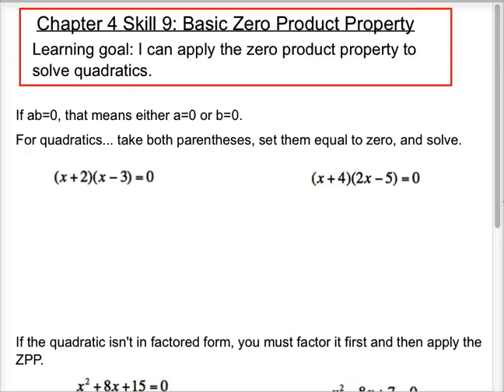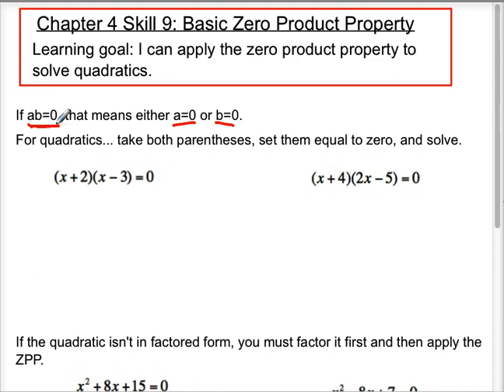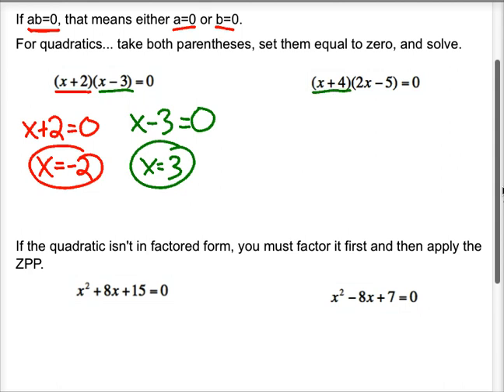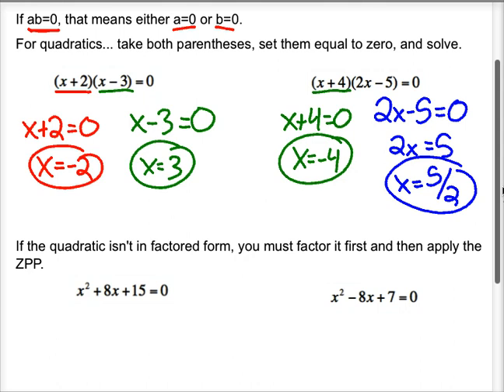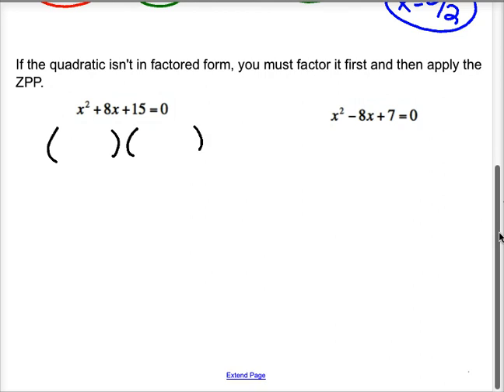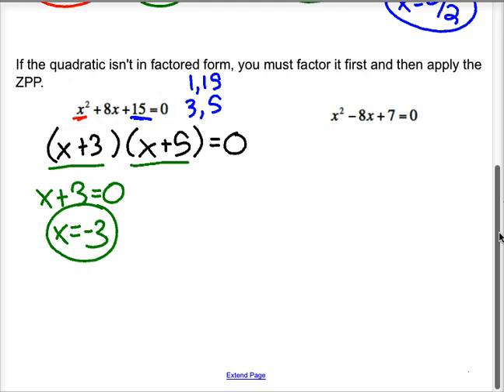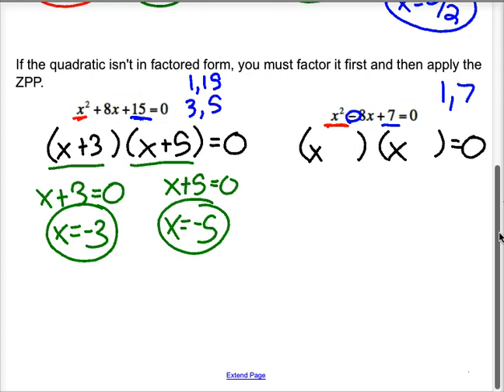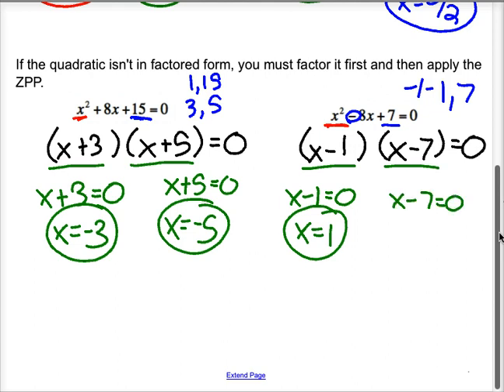Alg II SS 4.9 Notes